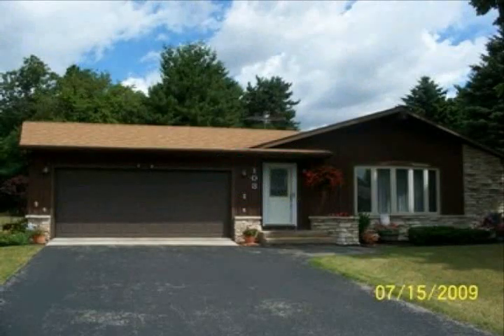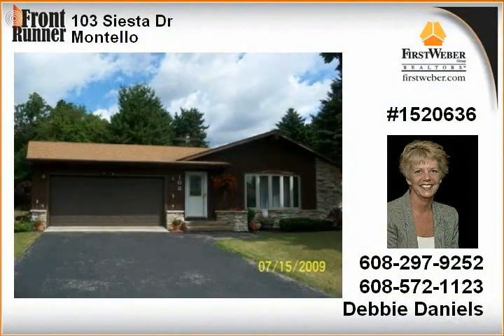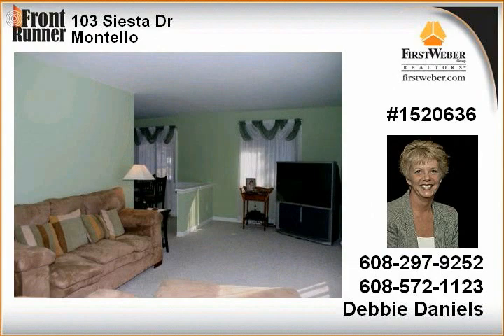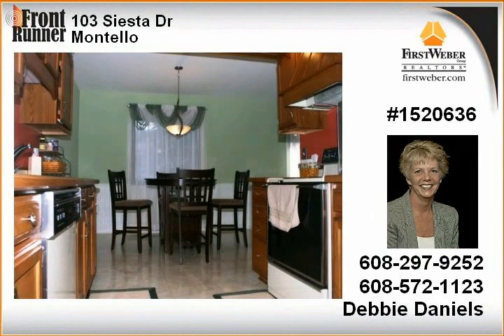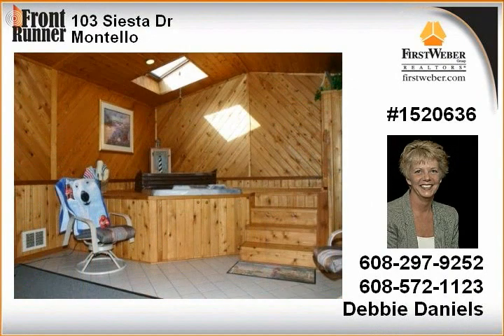Montello WI Real Estate for Sale 3 Bedrooms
at First Weber Group Realtors
First Weber Montello
219 E. Montello Street